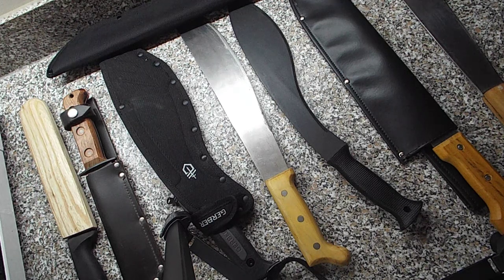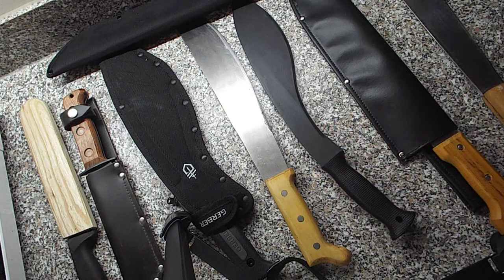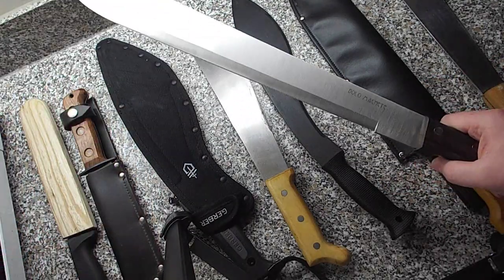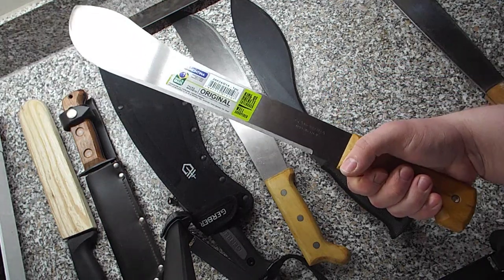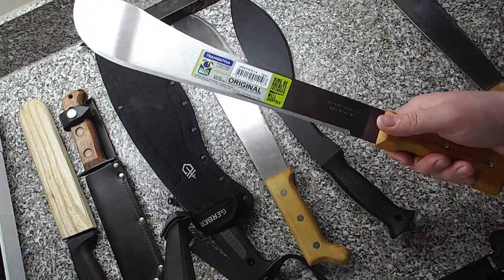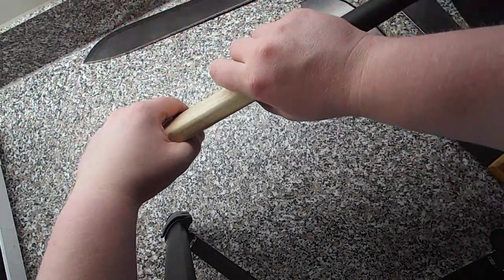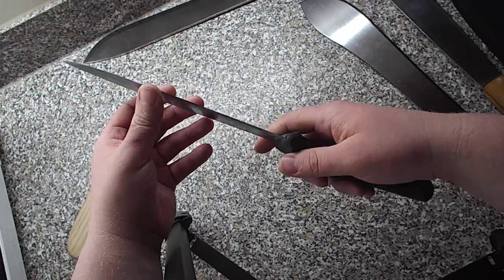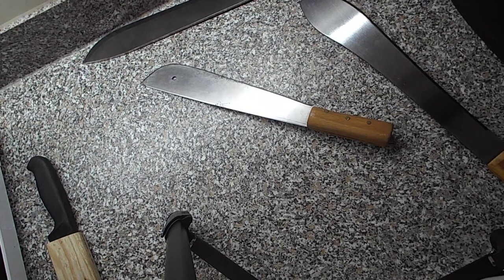My Machete Collection.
This is all the machetes I own at the moment.